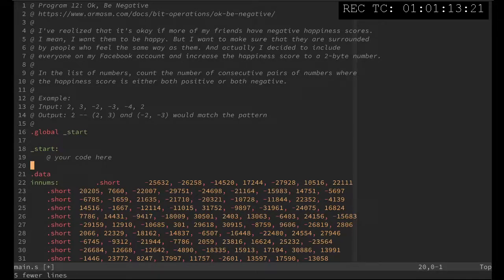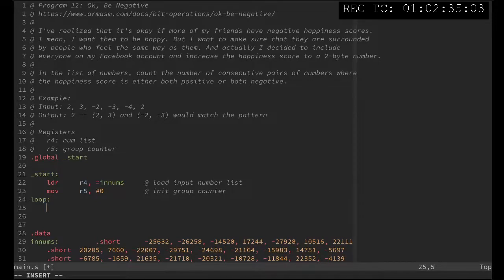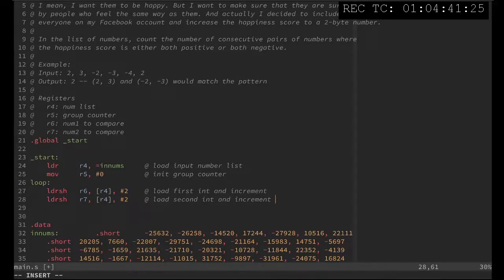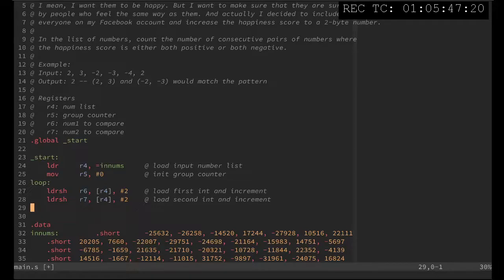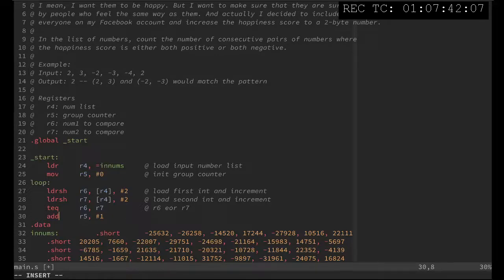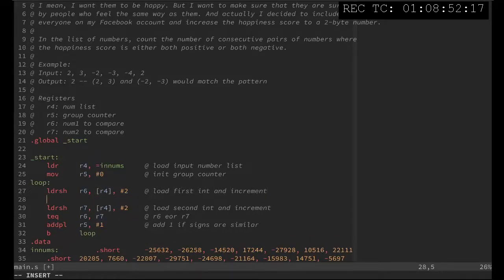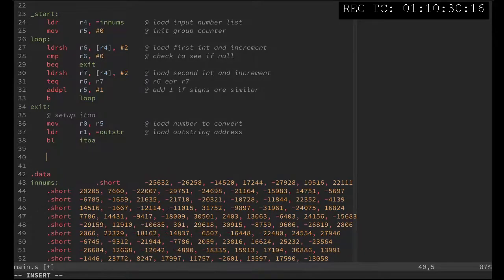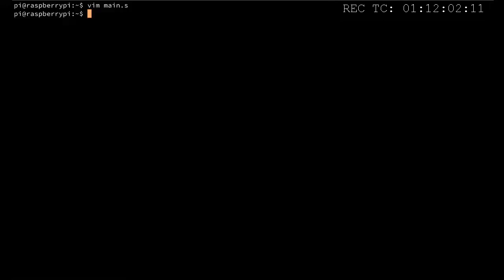Program 12: Ok, Be Negative